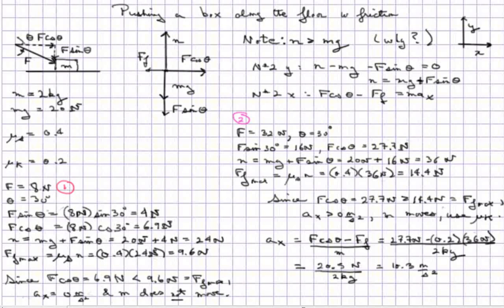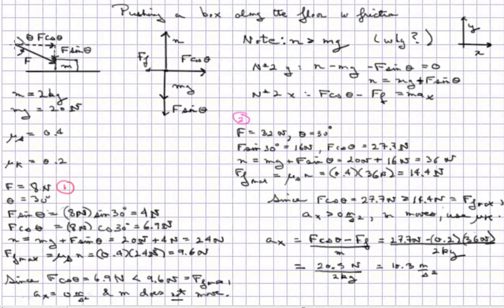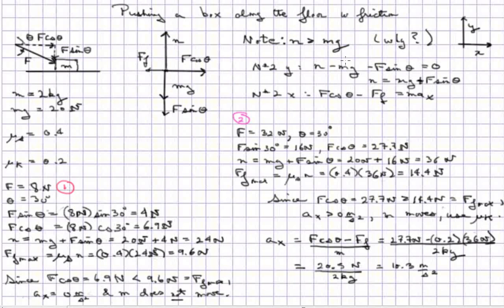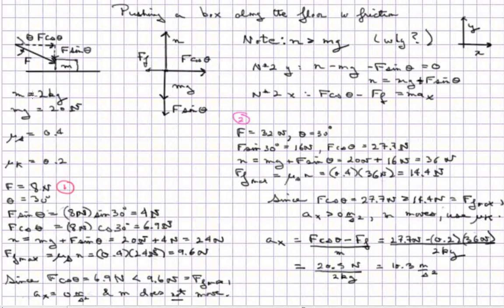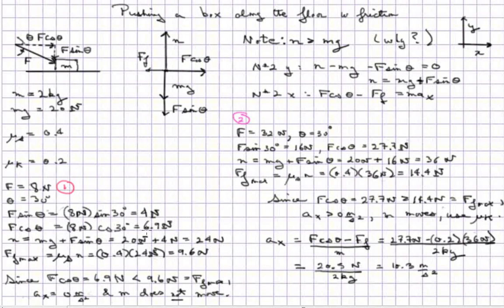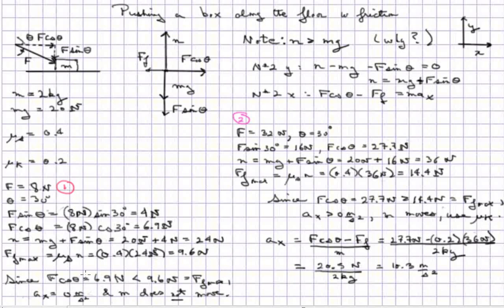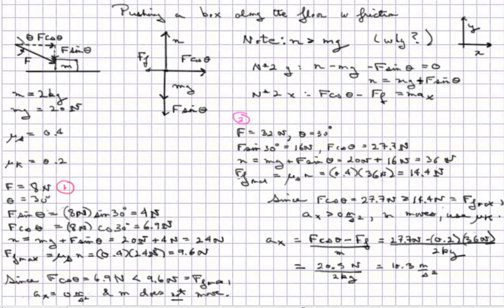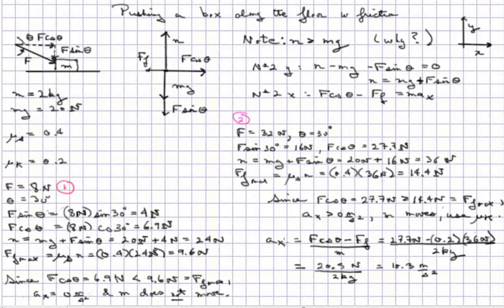pushing box along floor with friction